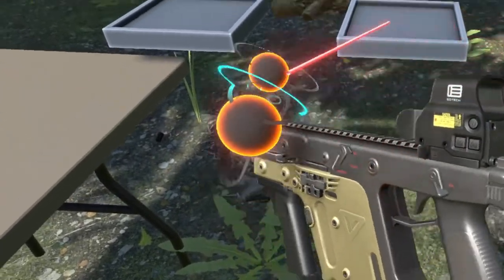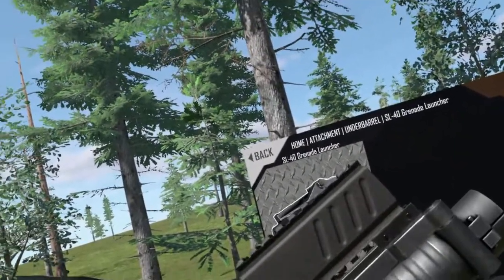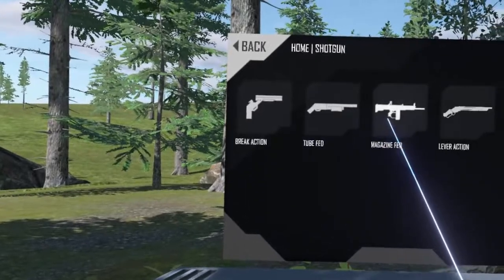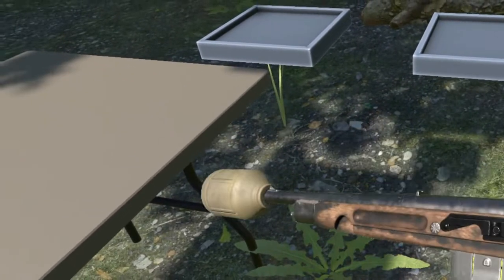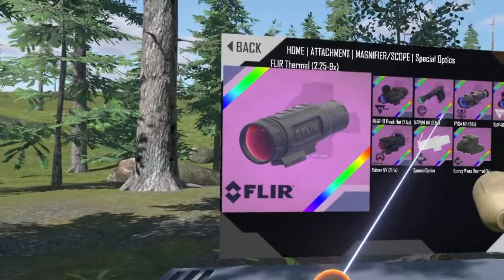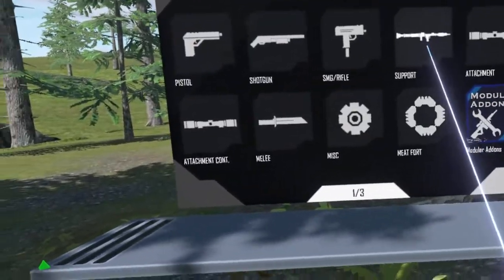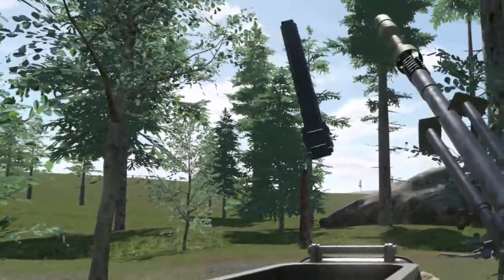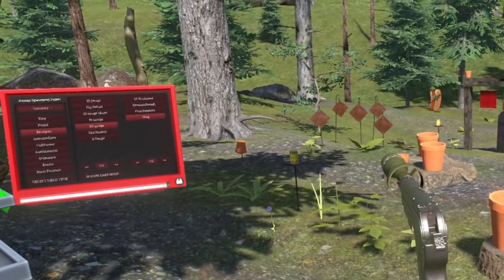Moderately Modulating Modular Mods